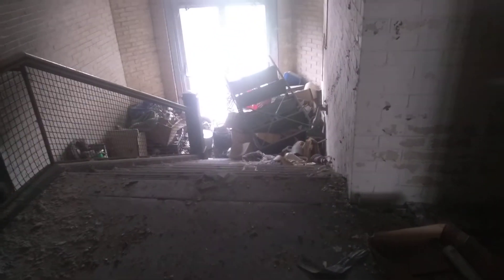An abandoned school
An abandoned school in Ohio.  This school was built in 1916, 1938, and closed in 1975.  It looks like it was most recently used a a flea market.  There is a lot of stuff inside.